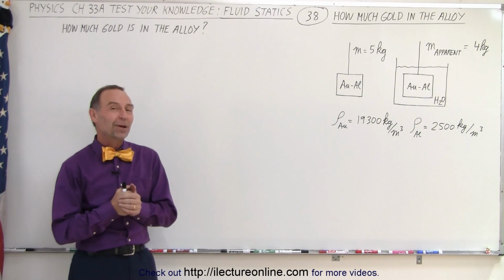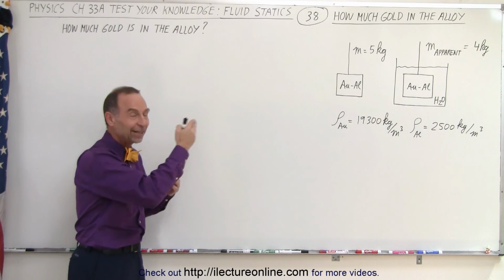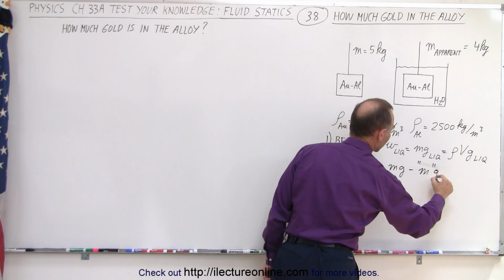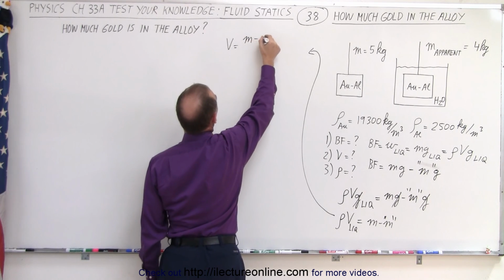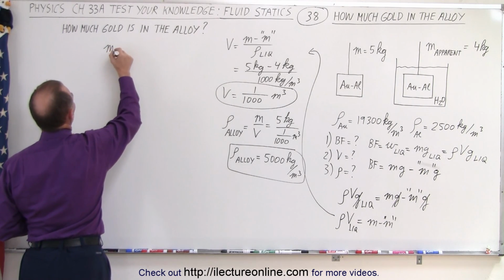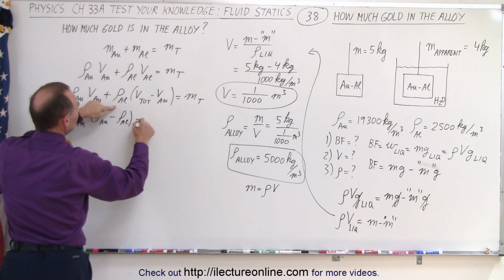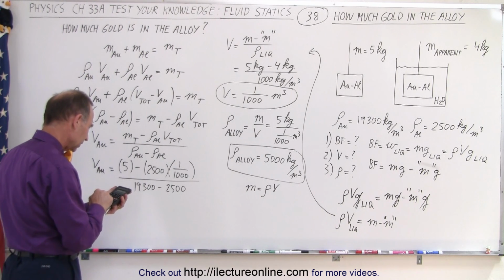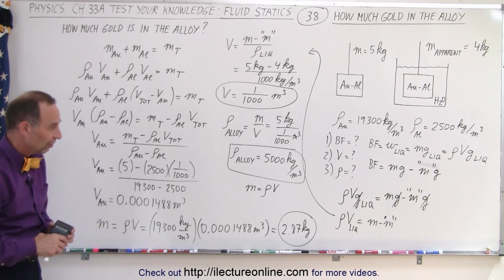Physics - Ch 33A Test Your Knowledge: Fluid Statics (38 of 42) How Much Gold in the Alloy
I will find the how much gold is in the alloy by placing the block in water and comparing the block's actual and apparent mass.